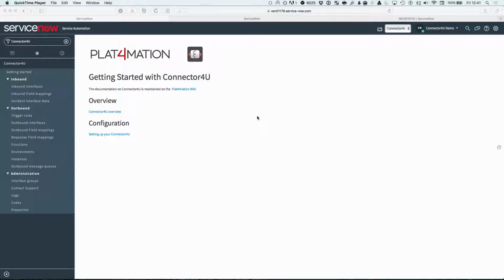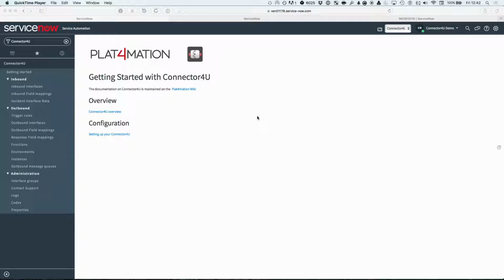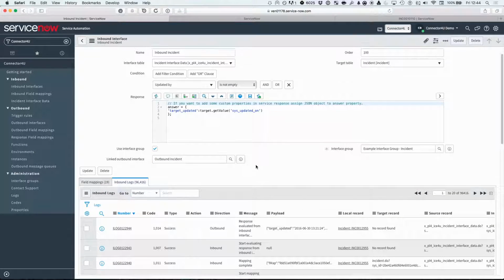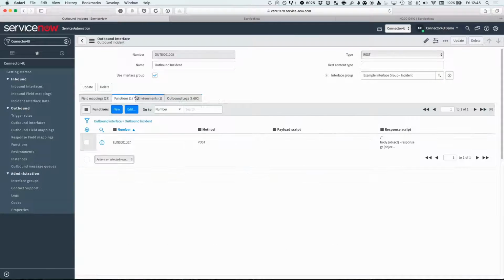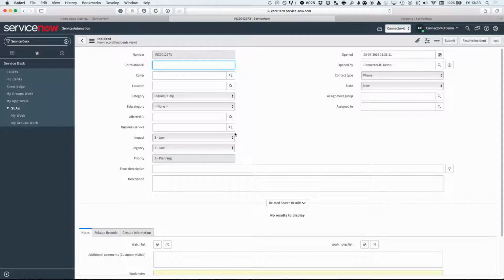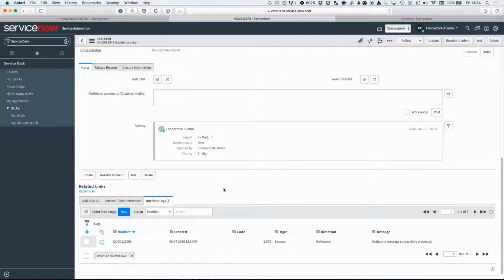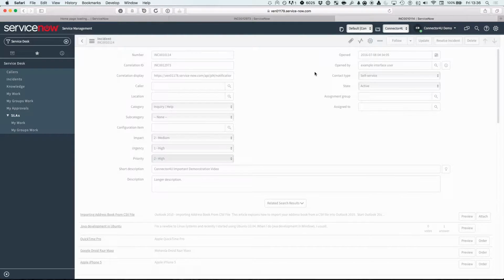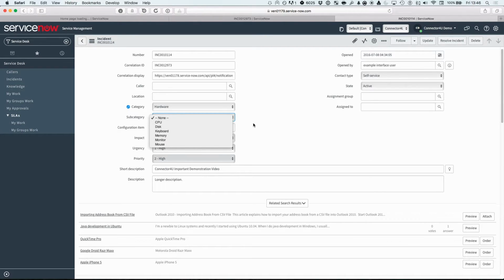Connector4U demo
Connector4u makes it possible to quickly configure integrations (with any ServiceNow table) on your ServiceNow instance and provide multiple integrations within a single ServiceNow instance.

The app is preconfigured to interface incident tickets (inserts and updates), and is certified against this use case.

Connector4U supports both REST and SOAP interfaces and contains several features for additional robustness of your integrations.